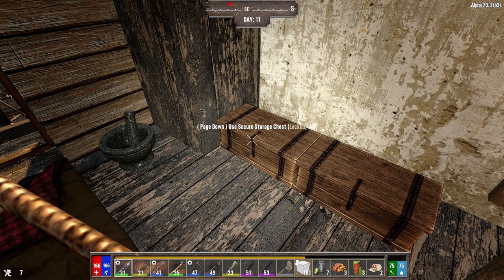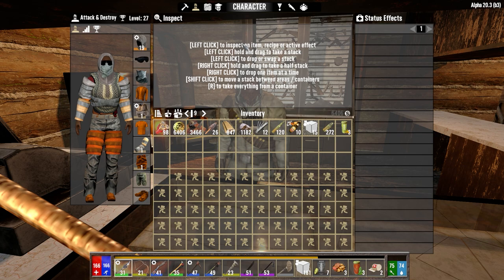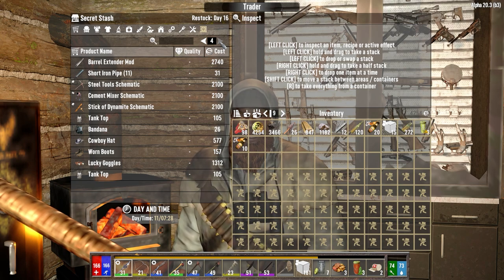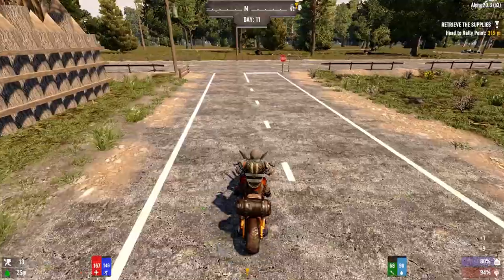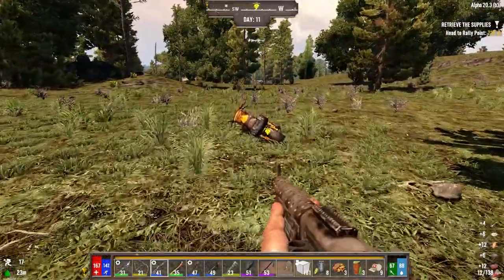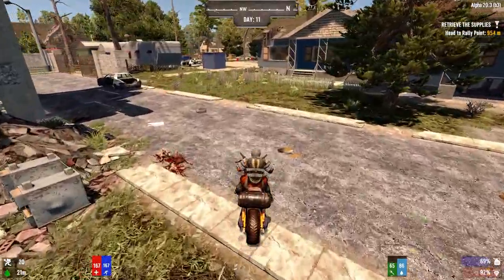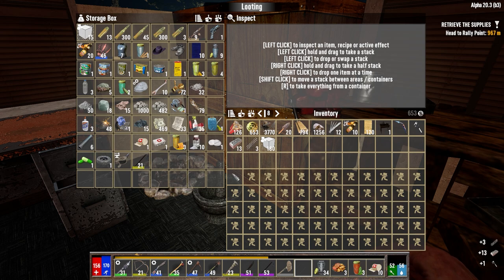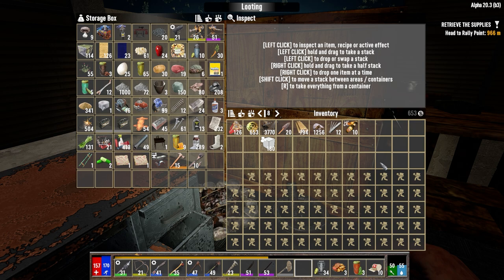Darkness Falls for 7D2D A20 - Ep11